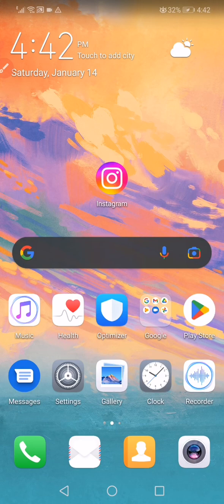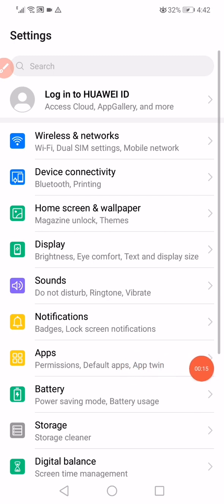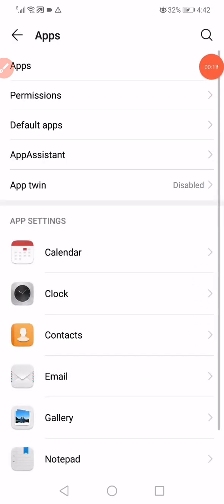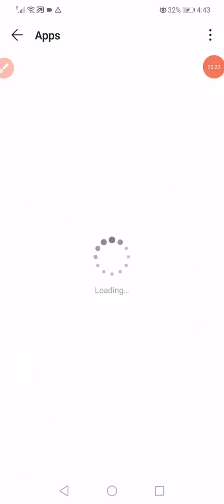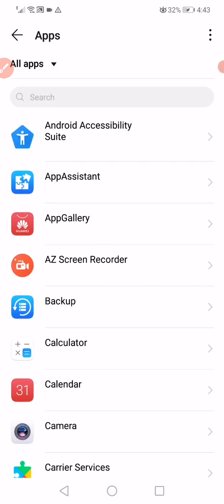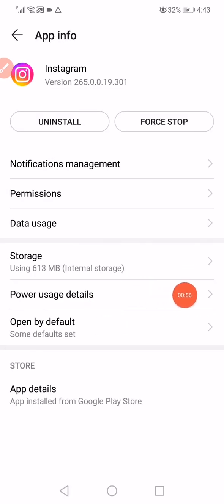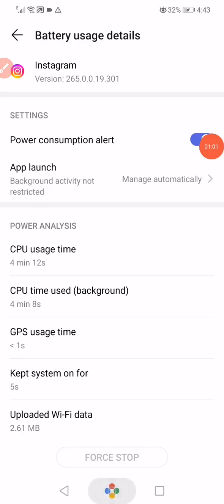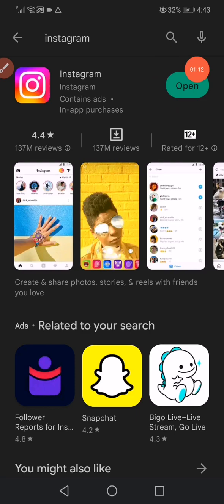How To Fix instagram Chat Theme Option Not Showing on Android